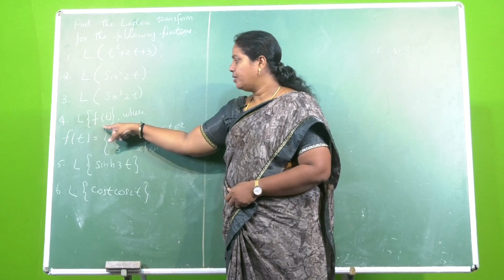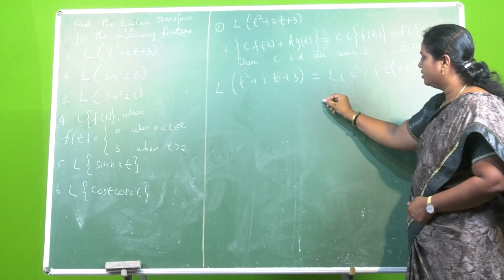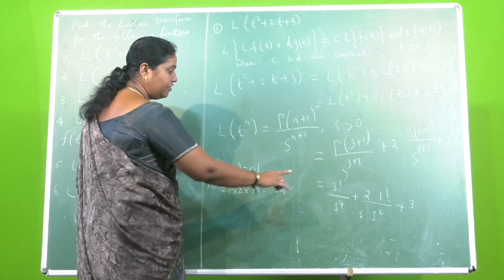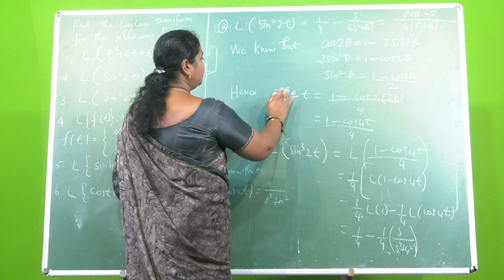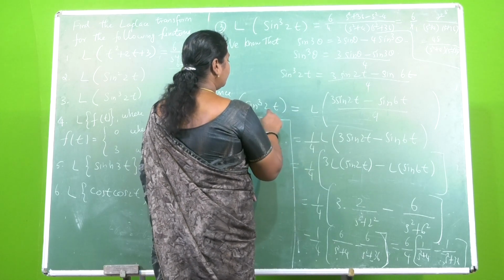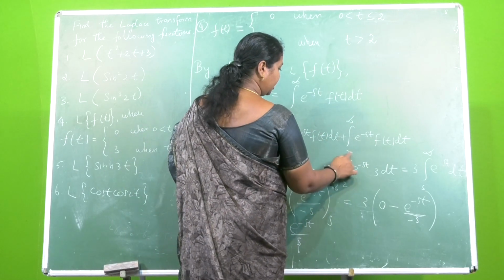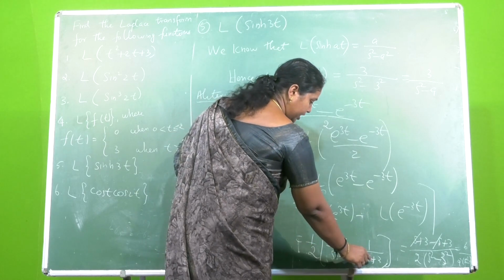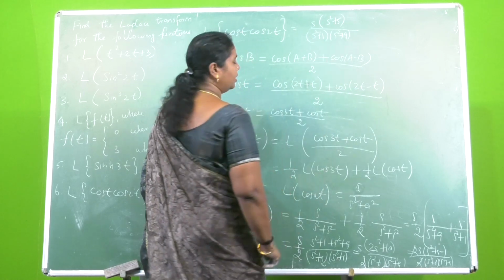LAPLACE TRANSFORM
LECTURED BY,
Mrs.M.PRABAVATHY,
NAGAPATTINAM.